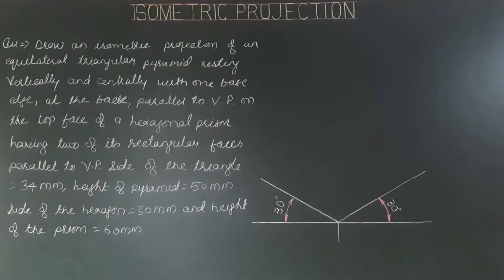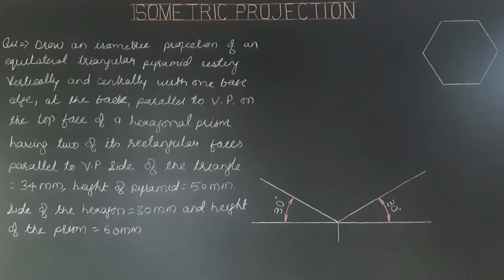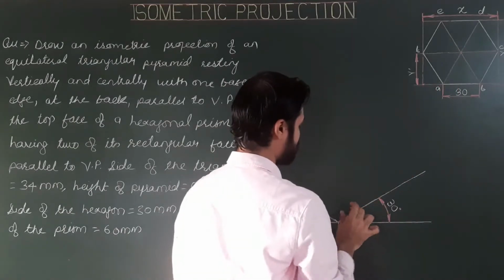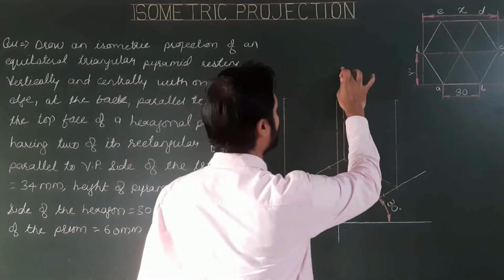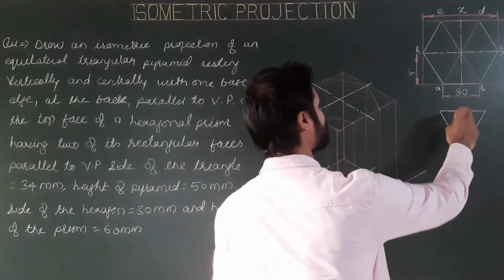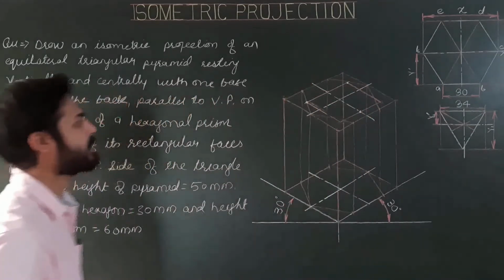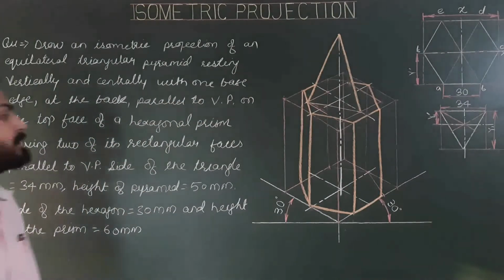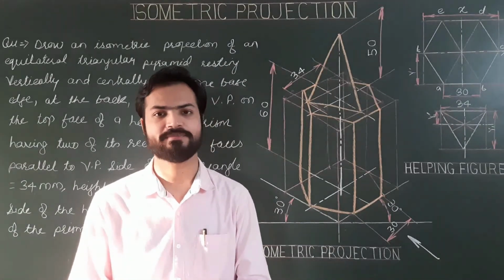Isometric Projection Of Combination Of Hexagonal Prism & Triangular Pyramid (Part-20)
Engineering graphics for BE/B.TECH & CLASS-XII CBSE
*Draw an Isometric Projection of an equilateral triangular pyramid resting vertically and centrally with one base edge, at the back, parallel to V.P. on the top face of a hexagonal prism having two of its rectangular faces parallel to V.P. Side of the triangle = 34 mm, height of pyramid = 50 mm, side of the hexogen = 30 mm and height of the prism = 60 mm.*